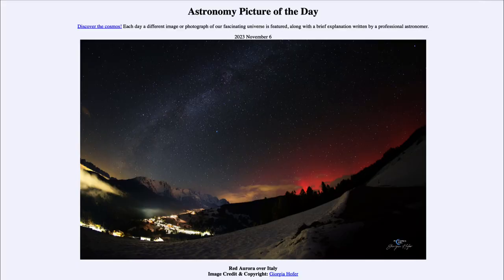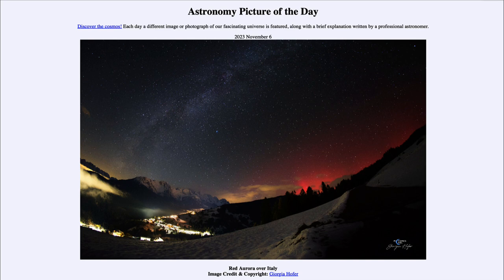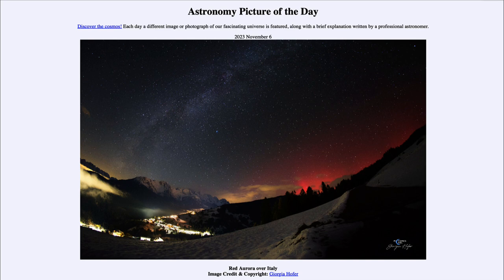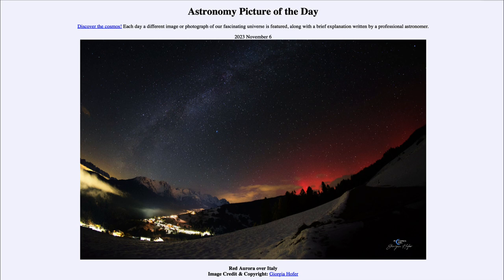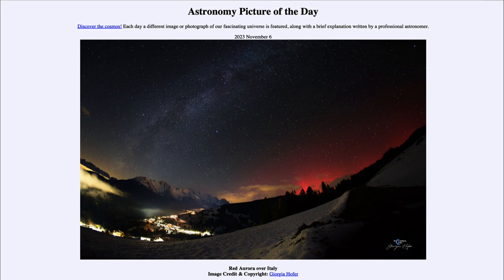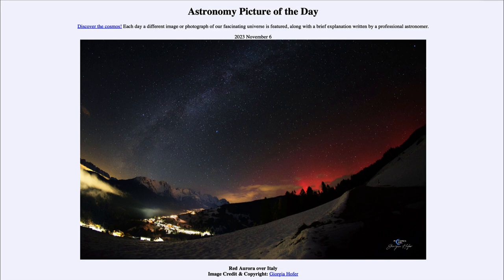Astronomy Picture of the Day - November 06 - Red Aurora over Italy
In today's image, we see the aurora as seen over Italy just a day ago. This is because of a coronal mass ejection which sent a large number of particle in Earth's direction. The intense storm was able to deform Earth's magnetic field which made the aurora visible at lower latitudes than is typical.